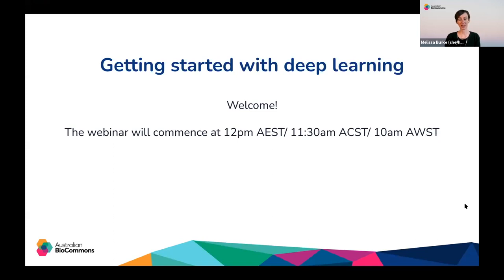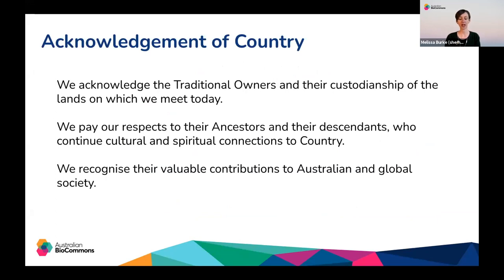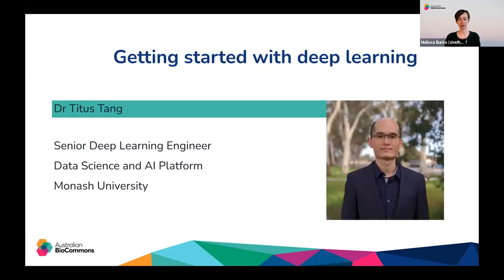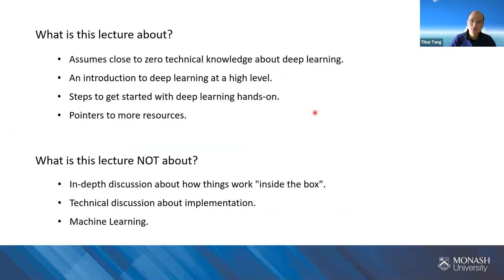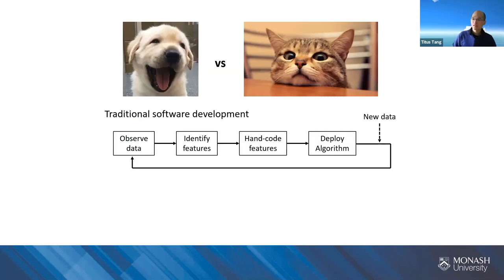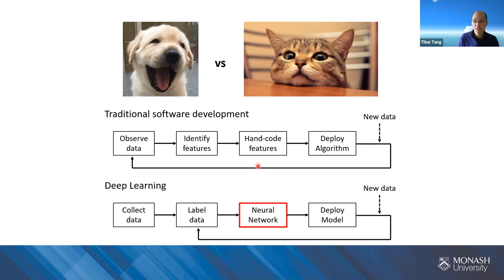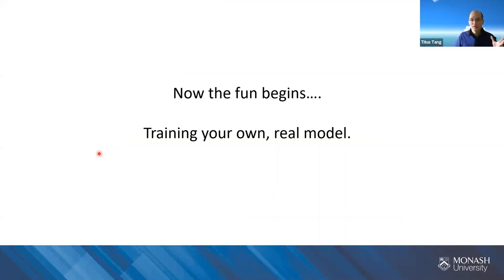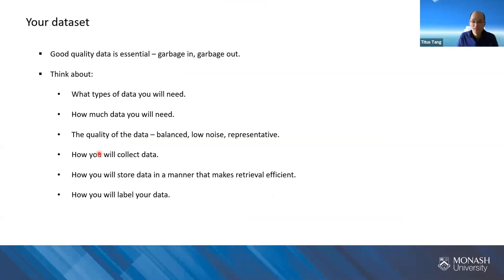Getting started with deep learning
Are you wondering what deep learning is and how it might be useful in your research? This high level overview introduces deep learning ‘in a nutshell’ and provide tips on which concepts and skills you will need to know to build a deep learning application. The presentation also provides pointers to various resources you can use to get started in deep learning.

The webinar is followed by a short Q&A session.

This webinar is for complete beginners in machine learning, deep learning, or programming, who want to investigate the potential application of AI systems in their research.

Presenter: Dr Titus Tang, Senior Deep Learning Engineer,  Data Science and AI Platform, Monash University

The slides from this webinar are available in Zenodo as a PDF download:

This webinar was recorded on 21 July 2021

Captions are auto-generated with light editing for scientific terms.